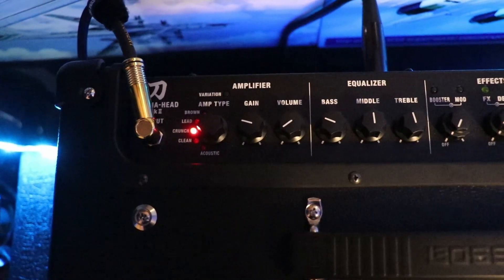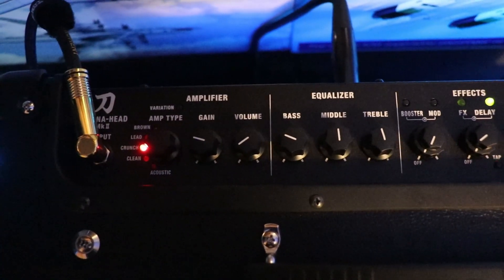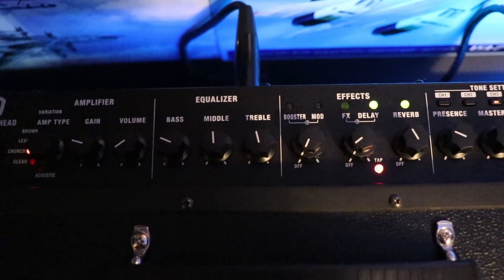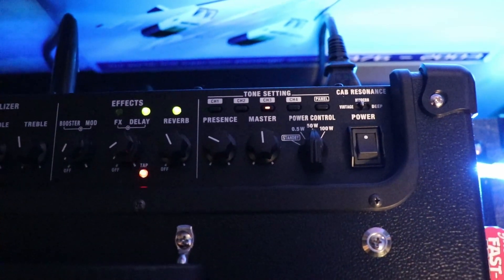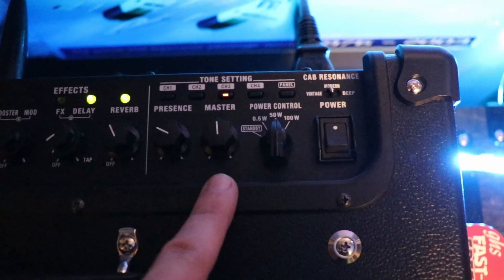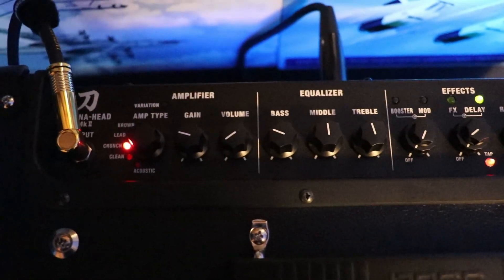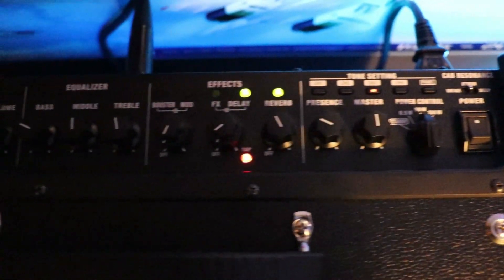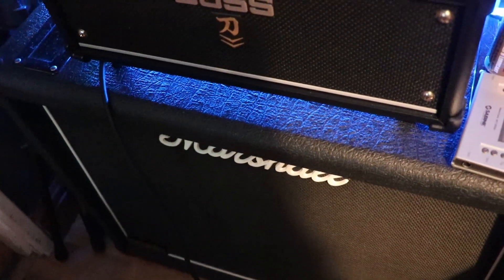Boss Katana & Cab Vs Computer & Software | Part 1 Single Coils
Hi folks,  i wanted to try out a new series and want your feedback!  So im basically looking at home amps such as the mighty Katana, and include things like Mooer and Line 6 vs running into a computer and plugins.

As the series continues i want to test out different music styles and tones, and talk more about the complexities/cost of each and the needed kit etc.  But i need your guidence as to what to show and talk about.  It would be cool to create a series of community pooled knowledge and experiences as a future reference point.

Of course you could include some lovely valve amps people use at home in the discussion,  but this idea is more for people who find themselves torn between using plugins etc and amps like the katana - which in my experience alot of people find themselves doing.